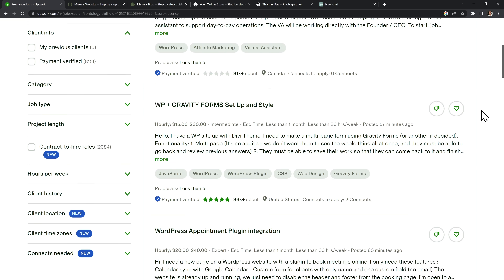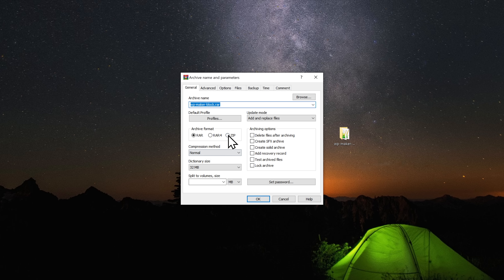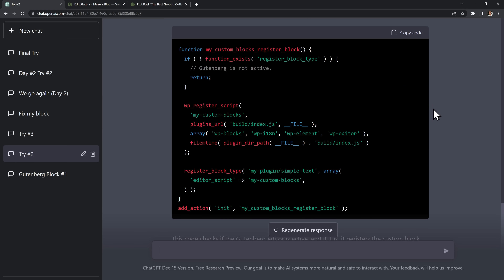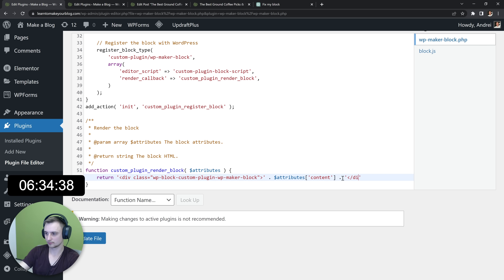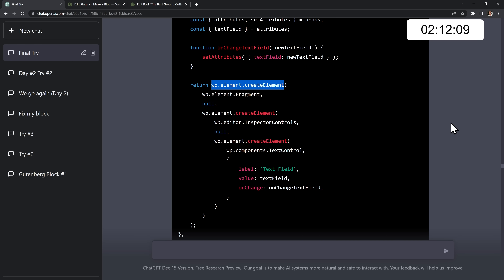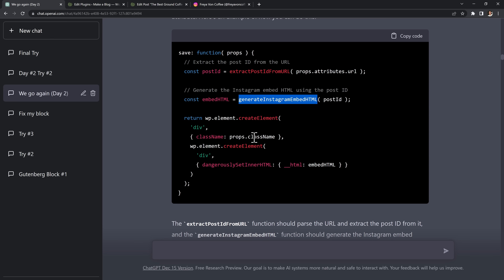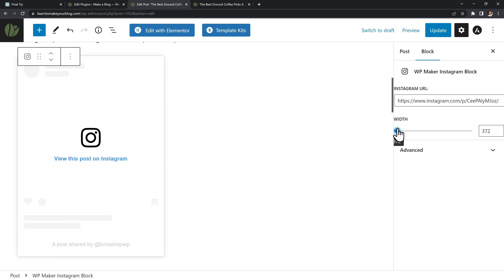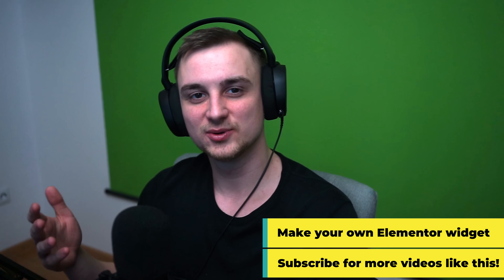I Asked ChatGPT To Do A $5000 WordPress Job...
I've asked ChatGPT to do a $5000 per month WordPress job. Can it teach me how to do it in under 8 hours?

If you want to download the plugin that I made in this video

You can study it and then use your own code (that ChatGPT can help you with), to make a similar custom block of your own.

It's an amazing skill to have, and you can get paid great money for it! Also, with ChatGPT, it is easier than ever to learn it.

Check out some more of our guides to level up your WordPress skills!

I sincerely hope that this video has helped and inspired you :)